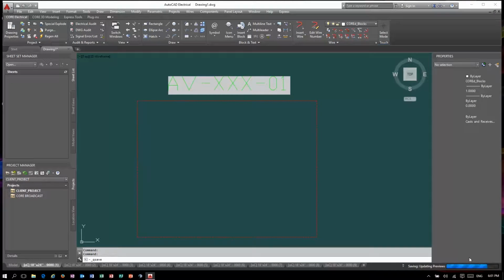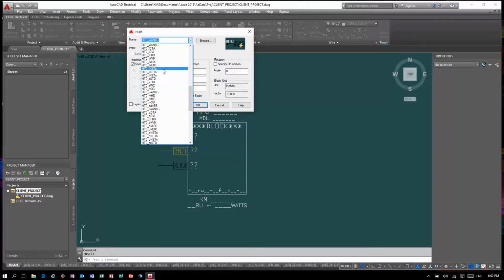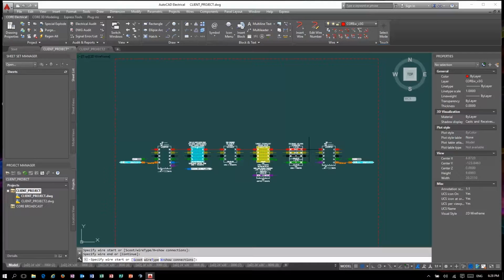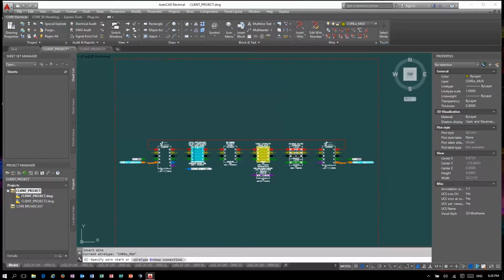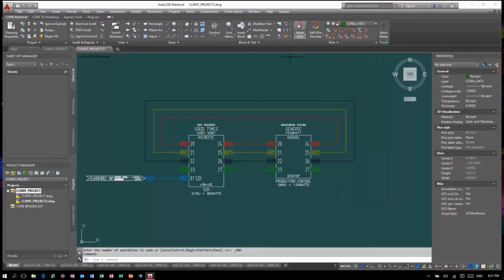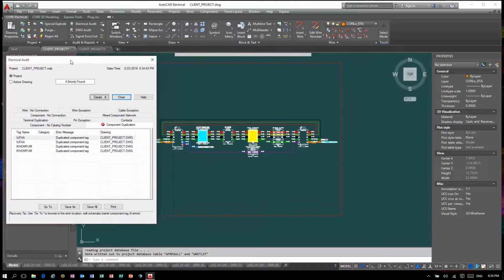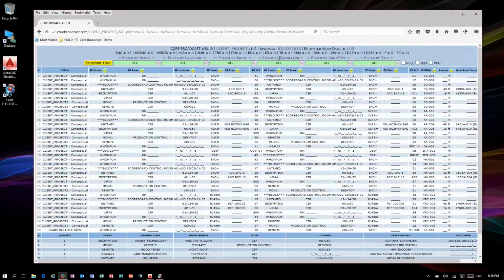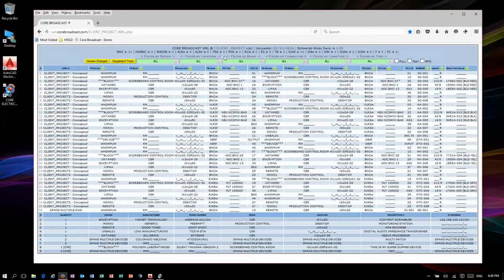CORE ElectricalWireRunList Intro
Electrical Wire Run List Extraction & Verification Tool - Demonstration on how to utilize Core Broadcast's AutoCAD template file to create dynamic drawing sets for the Television Broadcast, Radio, Telecom, High-End Corporate and Audio / Video markets.